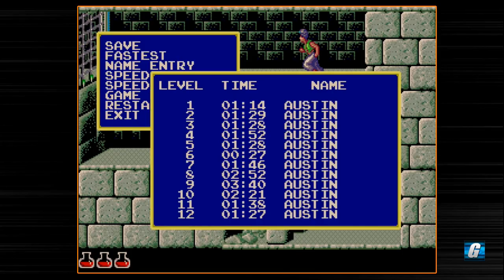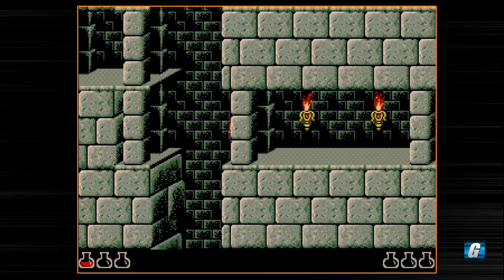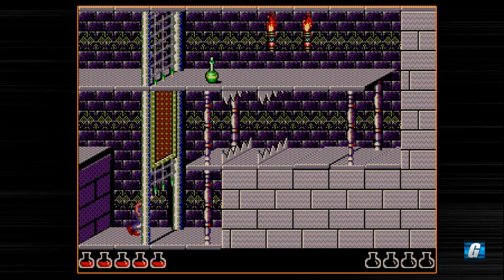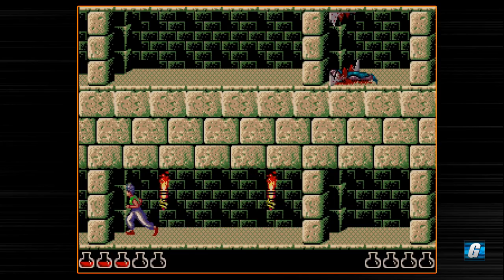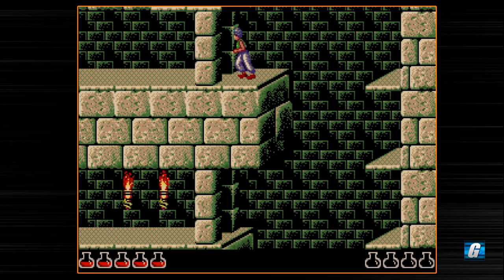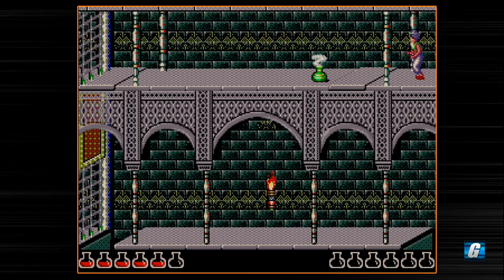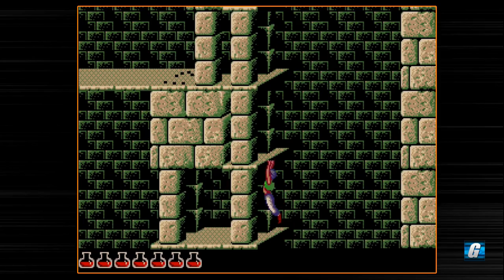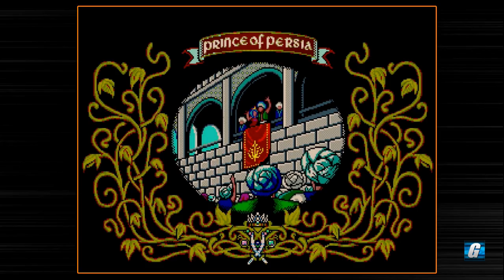Prince of Persia Full Playthrough (Sega CD) | Let's Play #302 - One of the Best Console Versions!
Join me for a full Let's Play/playthrough of the Sega CD conversion of the computer game classic, Prince of Persia.

Time codes for those using this as a walkthrough:

0:00:00 - Intro
0:02:21 - Level 1
0:07:57 - Level 2
0:12:33 - Level 3
0:16:41 - Level 4
0:20:29 - Level 5
0:23:57 - Level 6
0:24:55 - Level 7
0:29:38 - Level 8
0:36:47 - Level 9
0:41:39 - Level 10
0:46:58 - Level 11
0:52:30 - Level 12 (Main)
0:58:18 - Level 12 (Final Boss)

Merch!